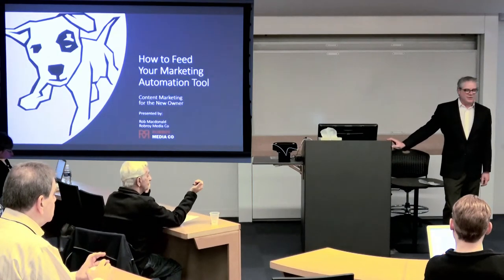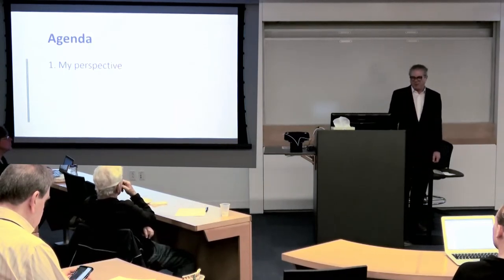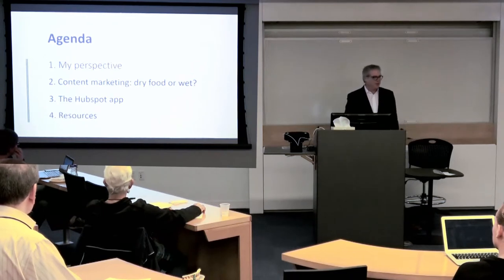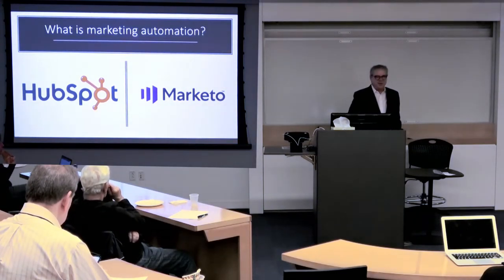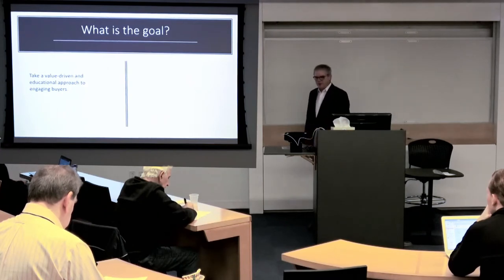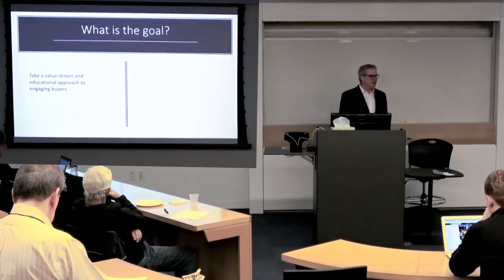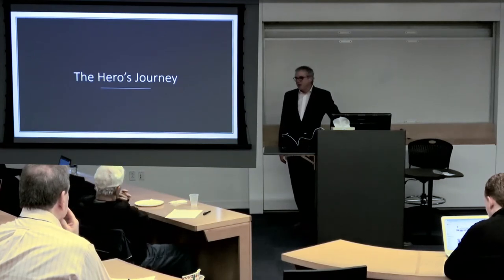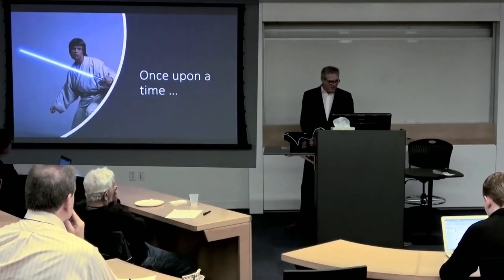201911 How to Feed Your Marketing Automation Tool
Rob MacDonald -

So you bought into Hubspot (or similar marketing automation tool). Now what?

Learn to feed your Hubspot implementation with the type, frequency and format of content it needs to stay healthy and serve you properly.

Follow simple, step-by-step instructions on using the Content Marketing Model to guide your creation of effective content on a consistent basis.

Dry Content or Wet? Understand what types of content to use when, where, and how to share relevant content that both humans and search engines will eat up

Bio

Rob Macdonald is principal of Robroy Media Company in Boston, a full-service content strategy, development and implementation provider.

A pioneer in content marketing, Rob co-founded Smith Content in 1998 as the first company wholly focused on developing web content for web developers, marketers and business leaders.

Rob is passionate about voice, story, mission, vision and content marketing, as well as teaching fellow marketers how to feed and care for the implementation of their marketing automation tool of choice.

Contact Rob at robroymedia.co or 410/935-2931.